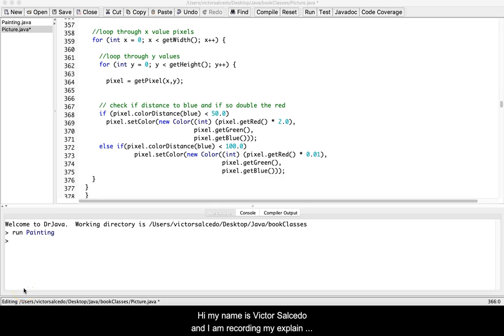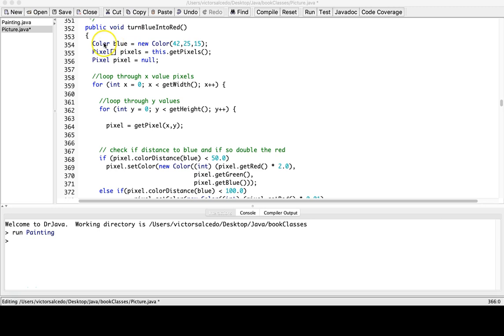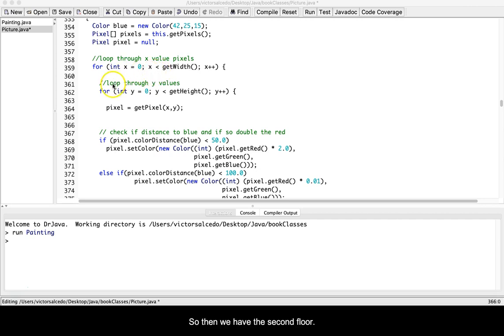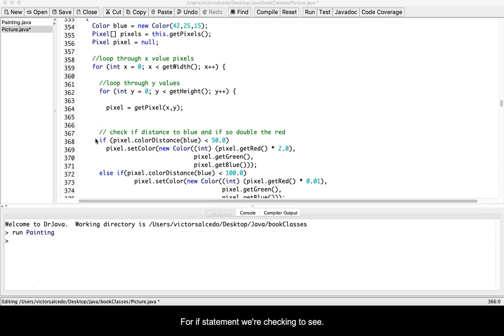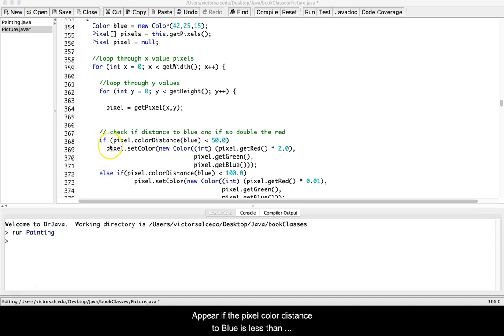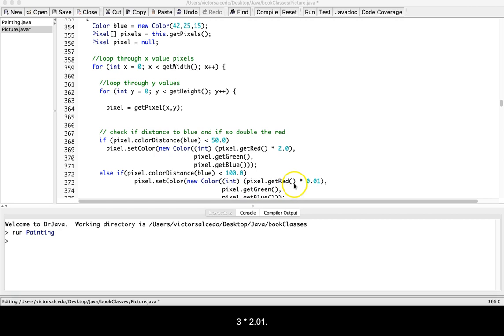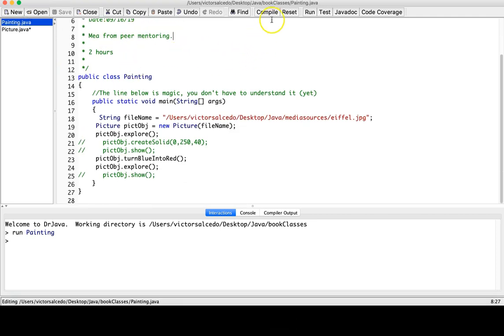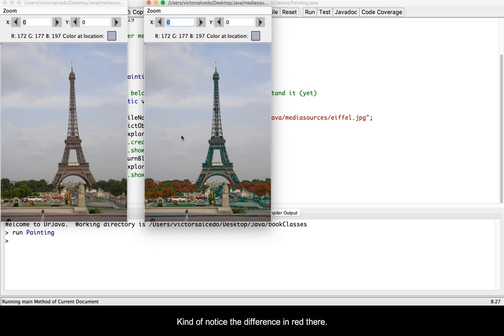Explain Conditional Execution